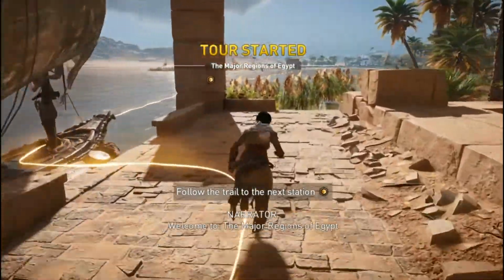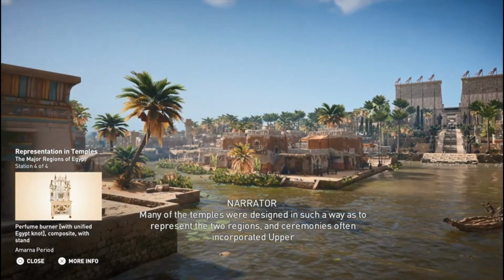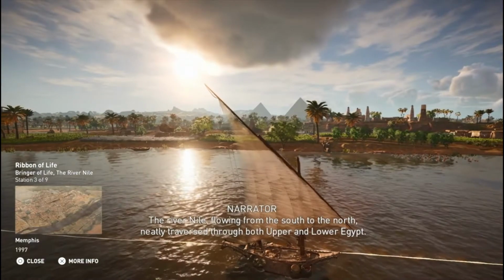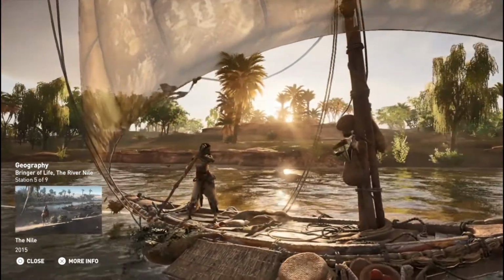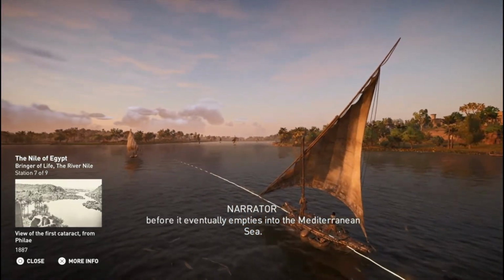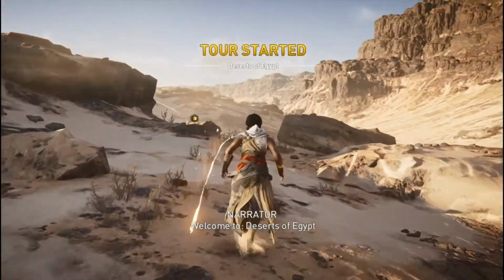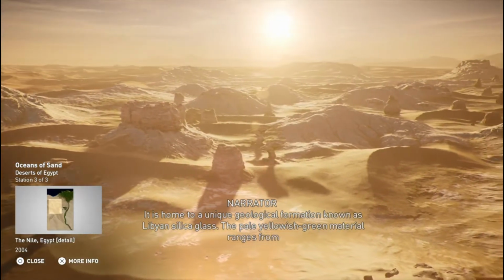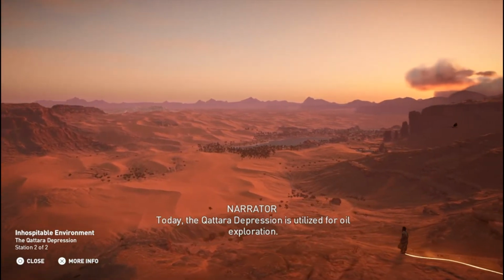Assassin's Creed Origins Discovery Tour Episode 1: The Nile and Deserts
The folks over at Ubisoft put together this collection of virtual tours you can take through the world of ancient Egypt as they recreated it for Assassin's Creed: Origins. These are cool and informative and I love having the opportunity to share them with you guys! I have been having some audio issues, so there's no commentary track for these videos - not sure if the mic didn't pick it up, or if my recording software is at fault. The upside is that you get to enjoy the tours without my annoying voice in your ear!

This video is not monetized, will never be monetized, and has been uploaded  solely for educational and informational purposes. Assassin's Creed is owned by Ubisoft.